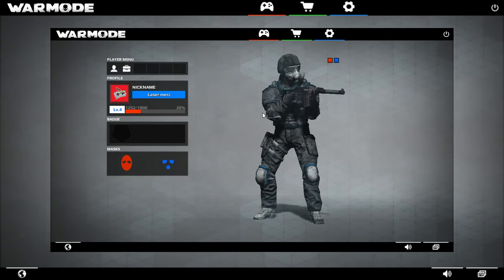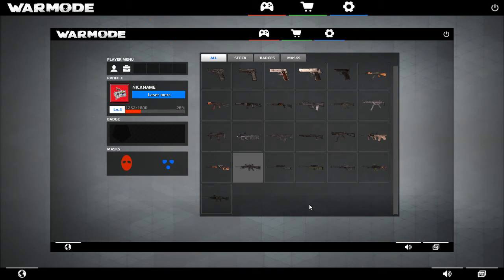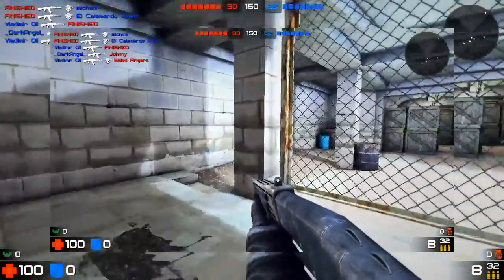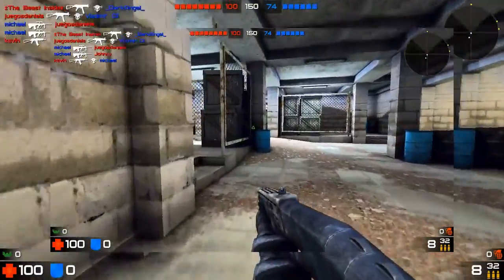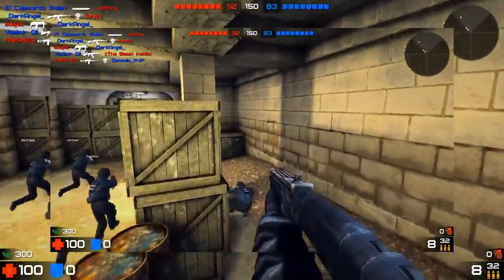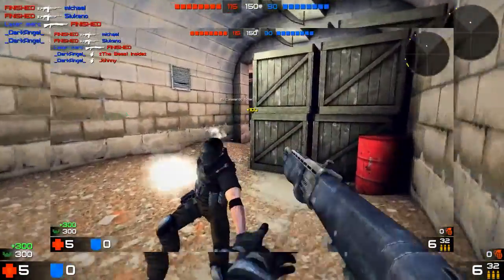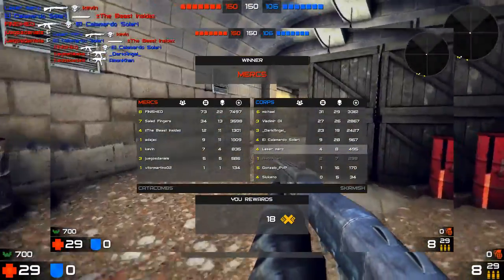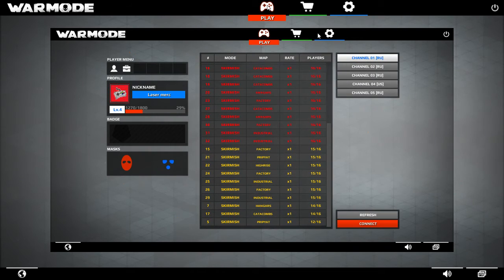Let Look At This Weeks Russain Knock Off:WARMODE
Hello and welcome to the LaserFactory! Here we strive to produce high quality videos for our viewers. My primary focus is on high quality gameplay ranging from Strategy games which are a big focus to FPS and much more. I also do news coverage on a variety of games and give you my thoughts on trailers, game theories, new mechanics in games etc.. Leave a like if you enjoyed the video and subscribe if you want more brought to you everyday.